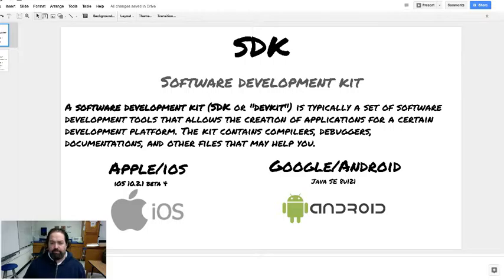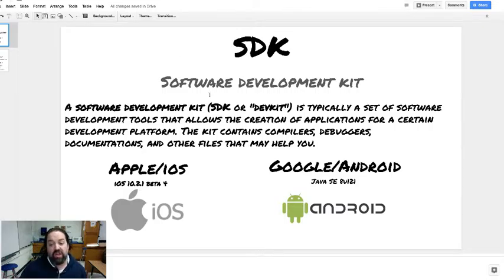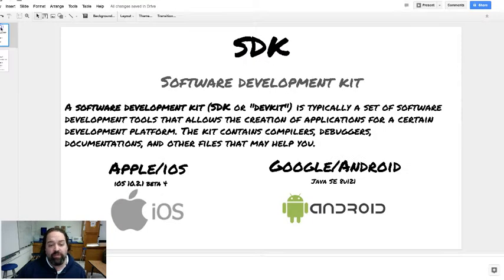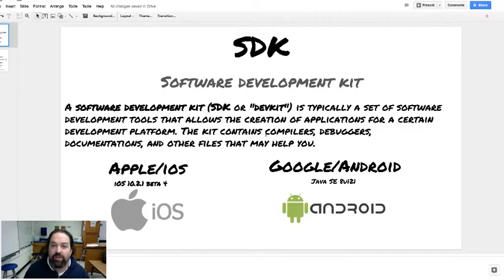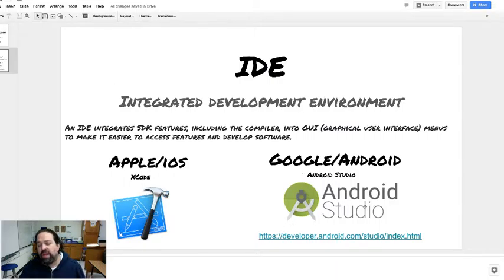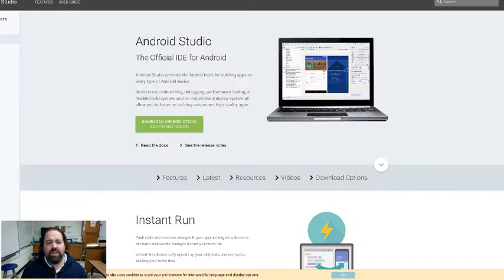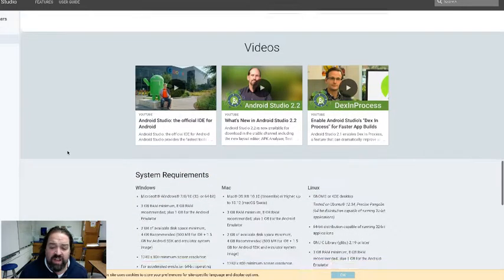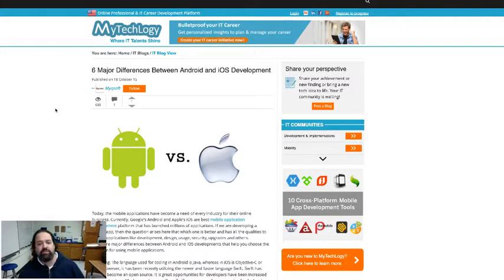SDKs and IDEs